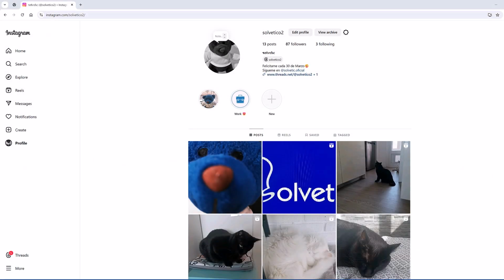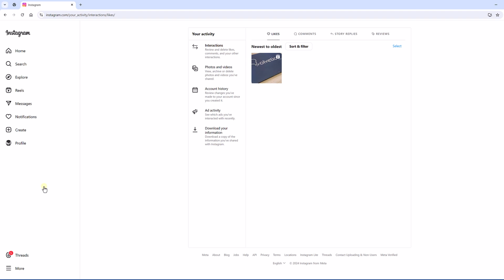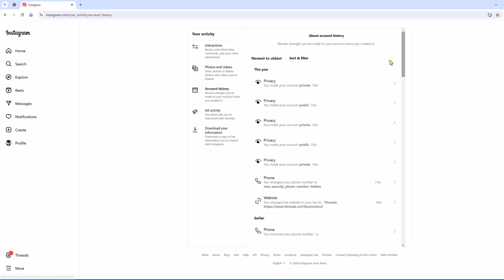How to Find Account History on Instagram PC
Welcome back to Solvetic, your go-to tech community. In today’s tutorial, I’m going to show you how to find your account history on Instagram. This can be useful for reviewing recent activities, changes made to your account, or simply keeping track of your interactions on the platform. I’ll guide you through the steps to access this information quickly and easily from your device. And if you find this tutorial helpful, don’t forget to give it a like—your support really helps us keep bringing you valuable content. Let’s get started!